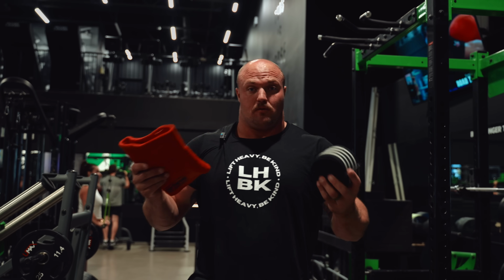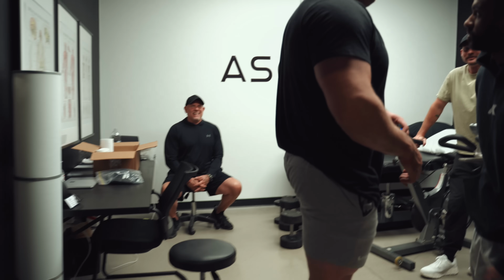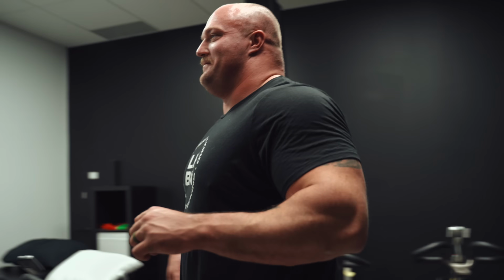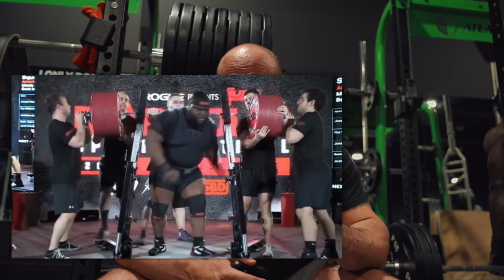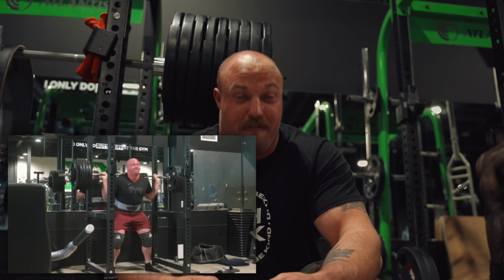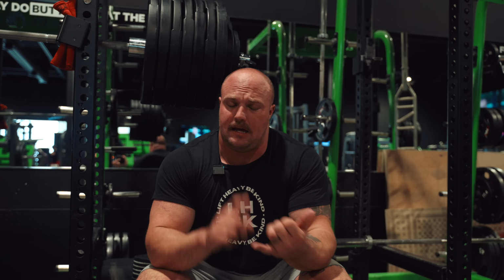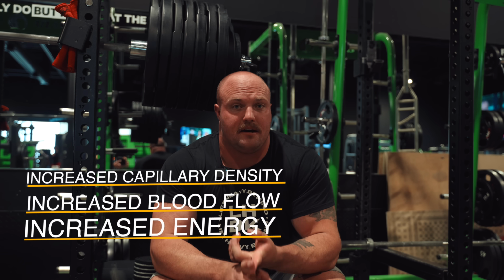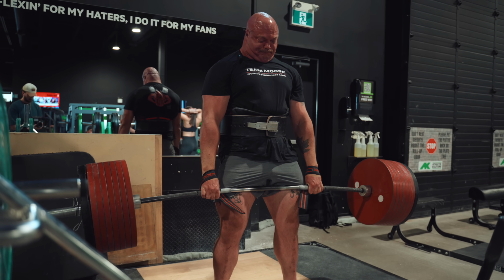SQUAT PB: Am I one of the best squatters of all time?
In this video, we explore the greatest squatters of all time while I chase my own 900lb squat, throughout the session I'll be highlighting legendary powerlifters and their incredible feats. From world record holders to iconic athletes, discover the most impressive squats ever performed.

Pick up your Lift Heavy, Be Kind merch!

"MITCHELLFGS" for free US ground shipping

Lift Heavy, Be Kind!

00:00 Introduction
00:29 Breaking Down Knee Sleeves
01:27 Breaking Down Knee Wraps
02:07 How Much Should The AVERAGE Person Squat?
05:18 Top 5 Best Squatters Of All Time
08:46 RAW Squat PR
09:31 Squat Programming
12:25 What I recommend for the average gym-goer